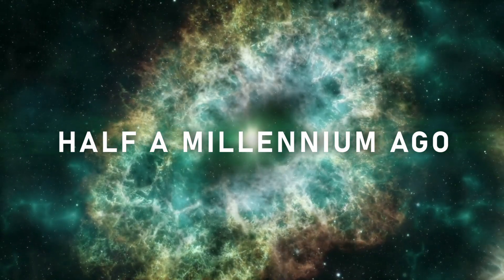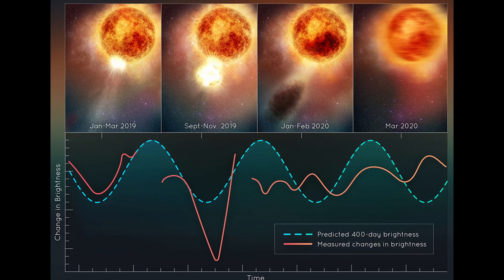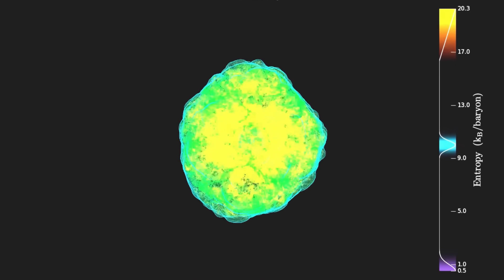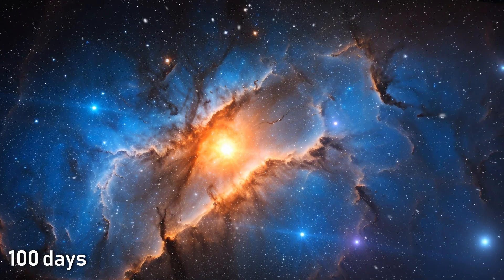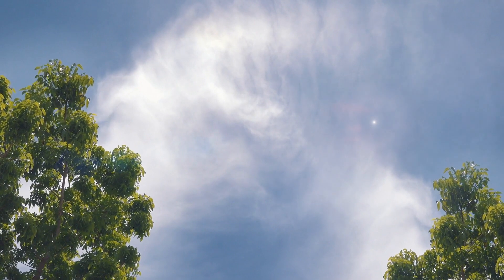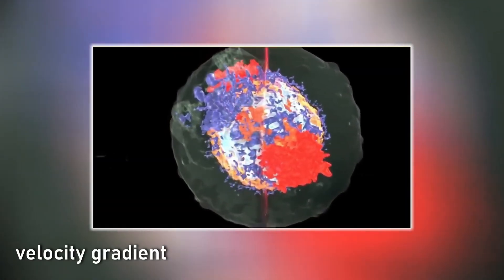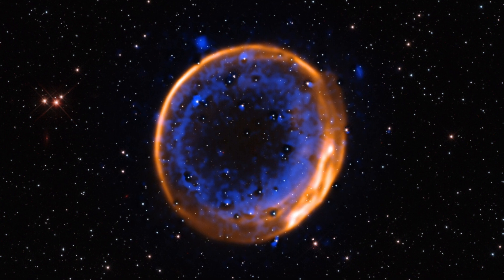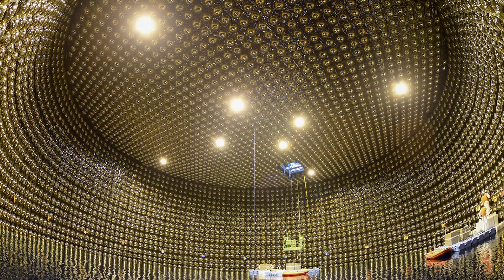This Star Could Have Already Gone SUPERNOVA… But We Won’t Know Yet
700 light-years away, a red supergiant named Betelgeuse is living on borrowed time—or has it already reached its explosive end? In this edge-of-your-seat episode of Everything Space, we dive into one of the greatest astronomical mysteries unfolding above us.

From Betelgeuse’s mysterious dimming events to the terrifying power of a supernova, we explore what makes this star so special, what might happen when it dies, and why we may be witnessing the final moments… a century too late.

We break down the science of dying stars, the signs astronomers are tracking, and how Earth might experience the cosmic shockwave when it finally happens.